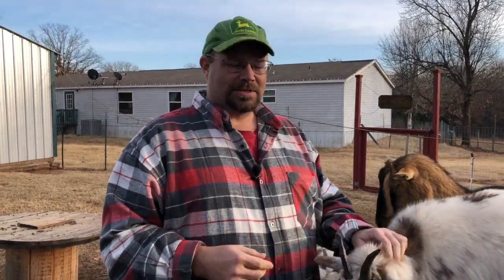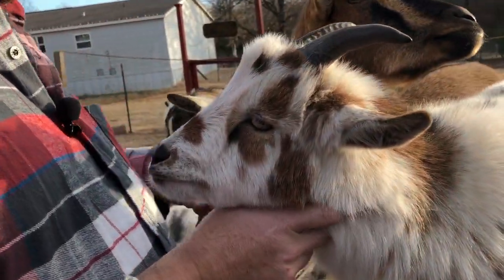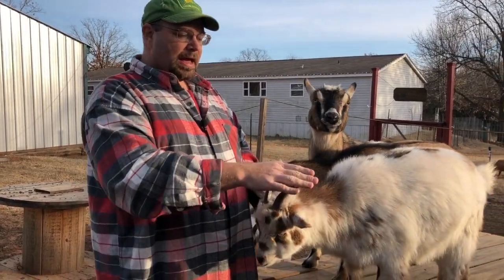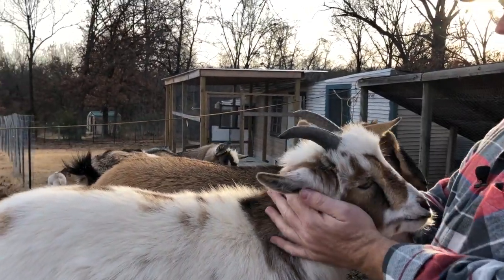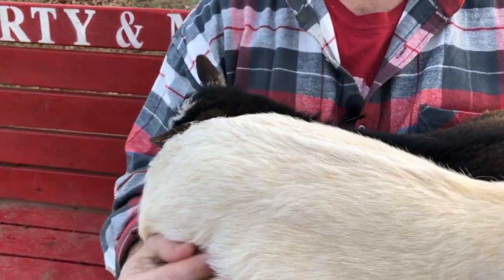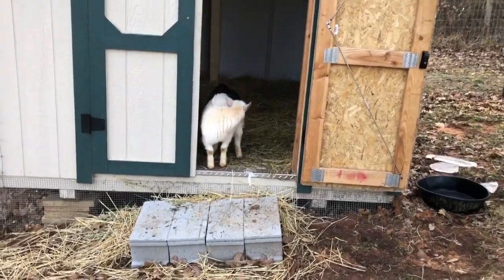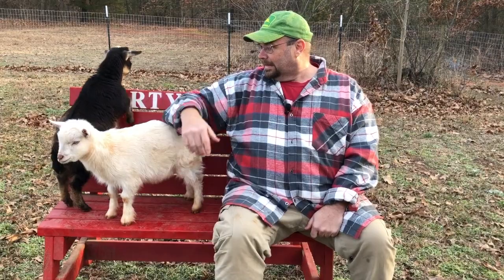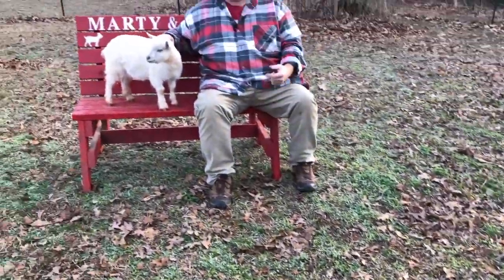Nigerian Dwarf Goats: Horns, Disbudded and Polled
Here at the Rocking C Homestead we have been doing our research on the difference between horned, disbudded and polled goats. It just so happens that we have a pair of each kind here at the homestead! This video will discuss the differences between each and some of the pros and cons we've discovered or read about. Plus, you'll get to see plenty of adorable goat footage!